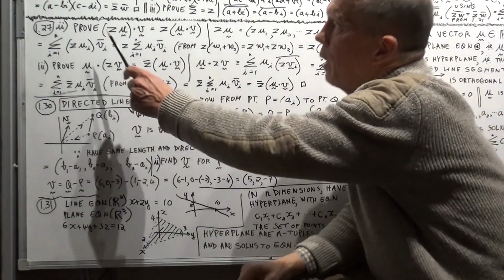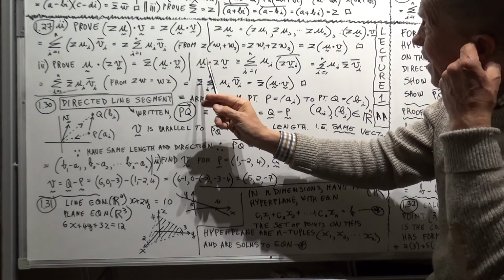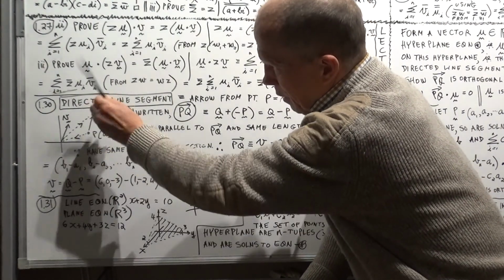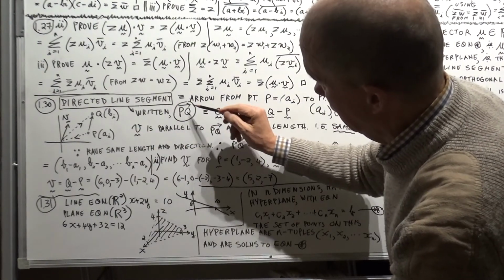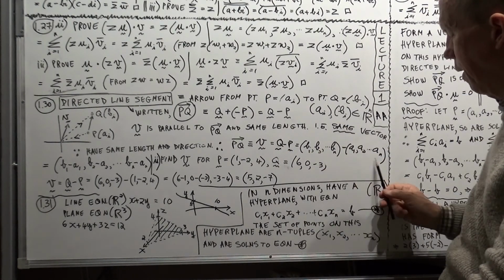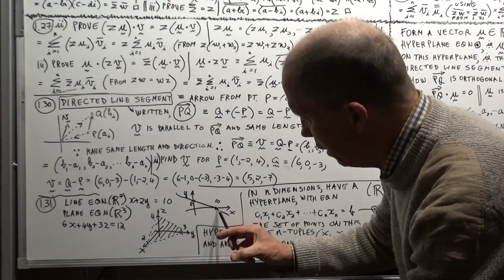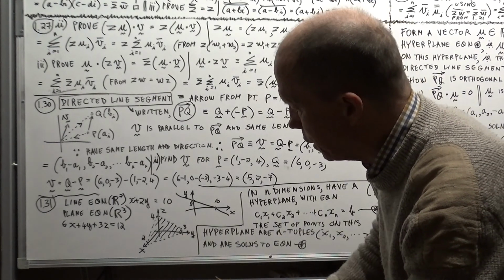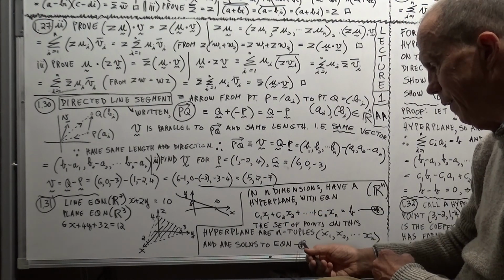de Garis MPC, Course 4, Linear Algebra, Lecture 1AA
de Garis MPC
Math Physics Computing
130+ Ms, PhD Courses
MPC4  “Linear Algebra” Jun-Sen, Lipschutz
Lecture 1 “Rn, Cn, Spatial Vectors”
Session AA